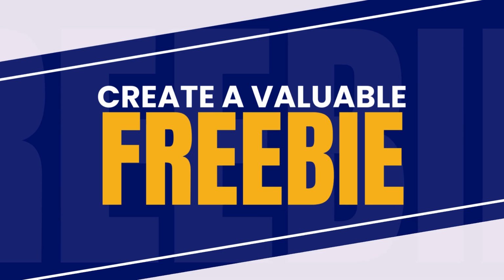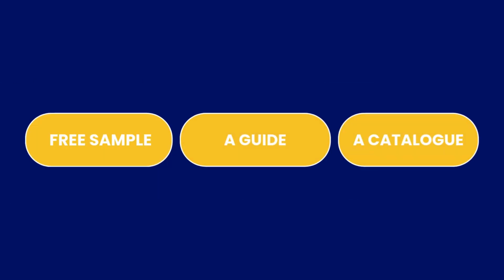Use These 4 Useful Hacks to Quickly Build Your Email List from Scratch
Email marketing is one of the most effective strategies for growing your business, and it all begins with building a solid email list. In this video, we’ll explore four practical hacks to help you create an email list from scratch. From selecting the best email marketing platform to designing lead magnets and leveraging pop-up forms, these tips will guide you toward success. Discover how to use autoresponders and social media to enhance your efforts. Watch now to start growing your email list and reaching your business goals. Visit whoopit.co.uk for professional email marketing services.